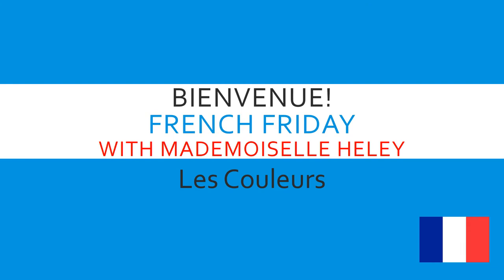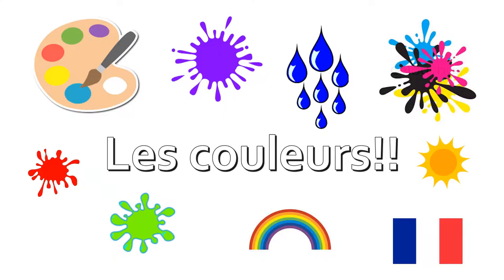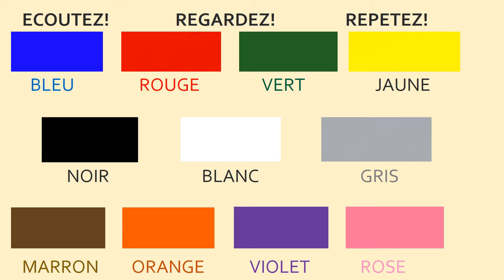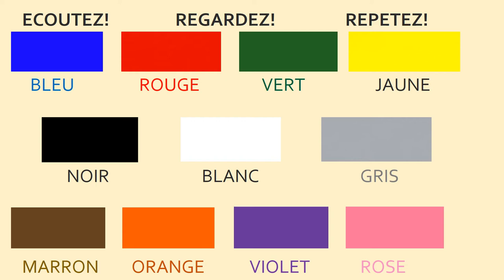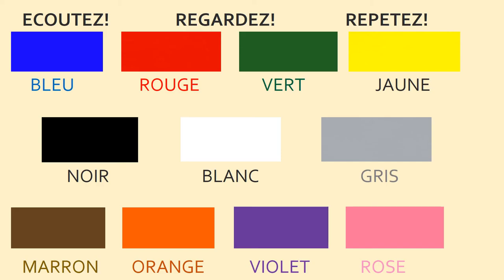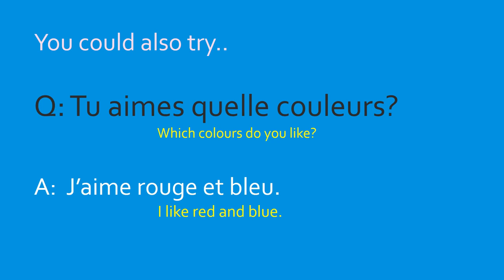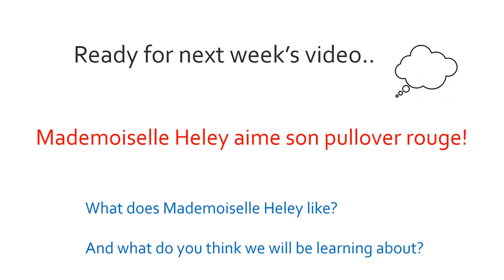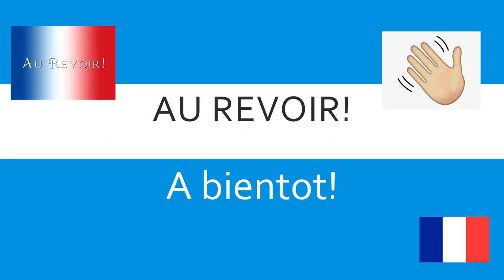Week 1 French Friday home learning ppt colours v3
Parlez-vous francais? Well now you can - Mademoiselle Heley has been busy making some videos to help you.